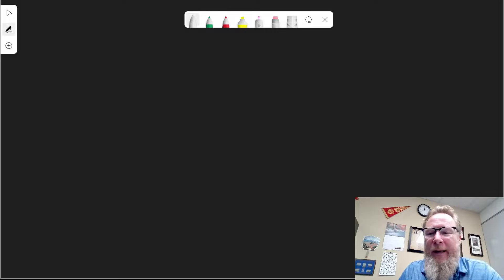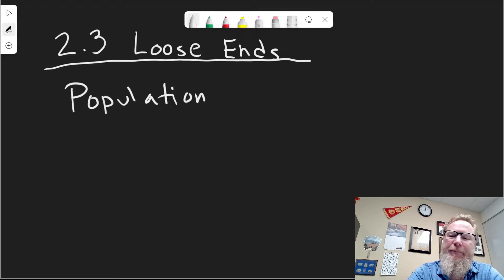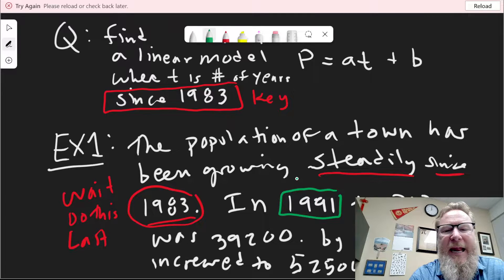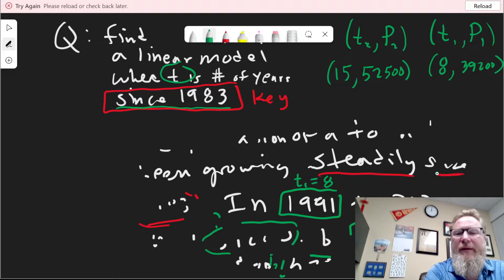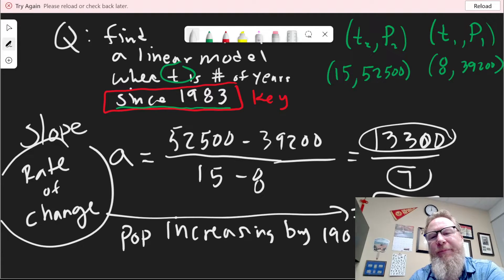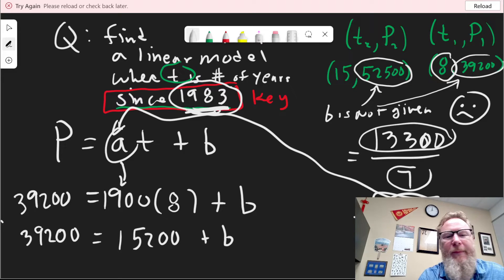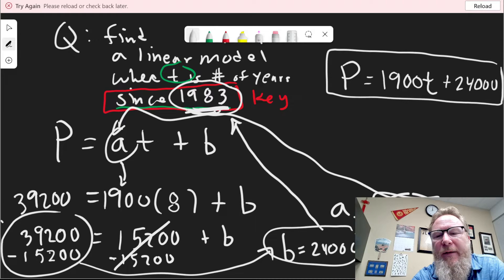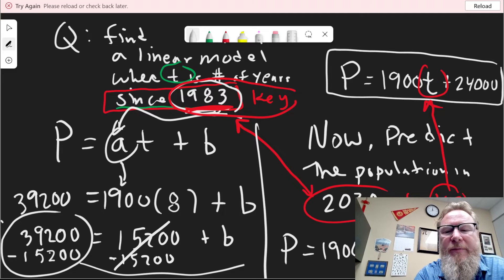Linear Modeling: Population Growth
Math 10 Lecture 2.3 "loose ends"

I am using a virtual blackboard and my facebox is covering the second year given in the problem. It was 1998. Then, later in the video my facebox covers the slope, it is 1900. Finally, at the end of this example, my facebox is covering the year 2030 and the value  t= 47, and the application of the formula  P=1900(47) + 24000., this results in a population of 113,300.  Next time, I will try not to write behind my own face...duh.